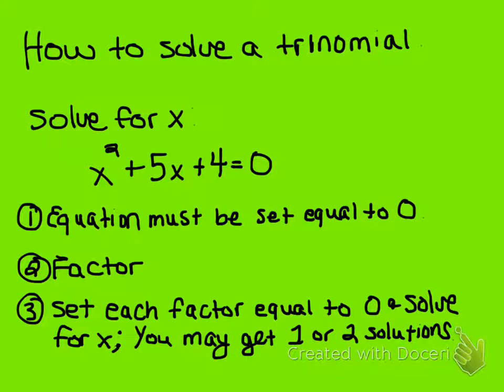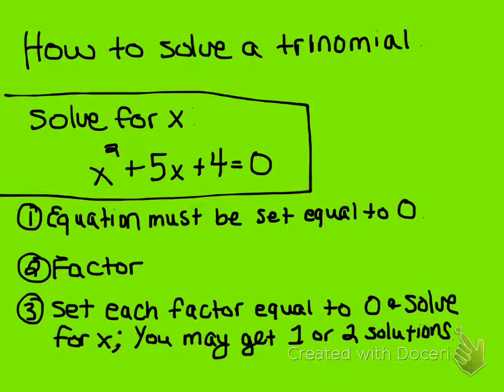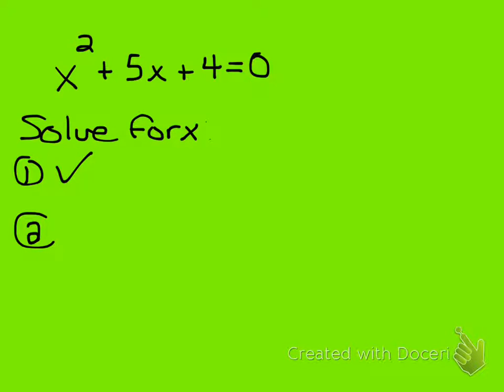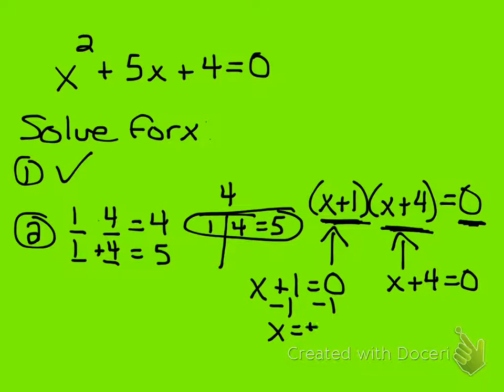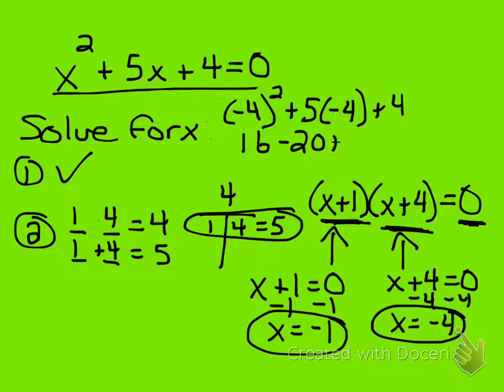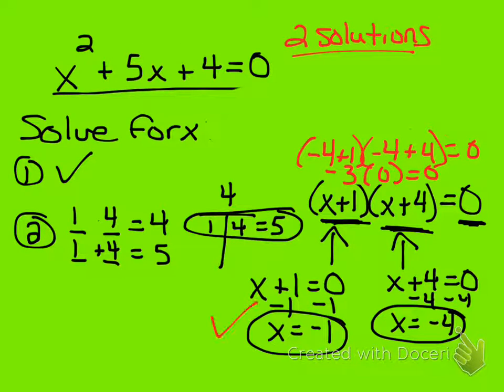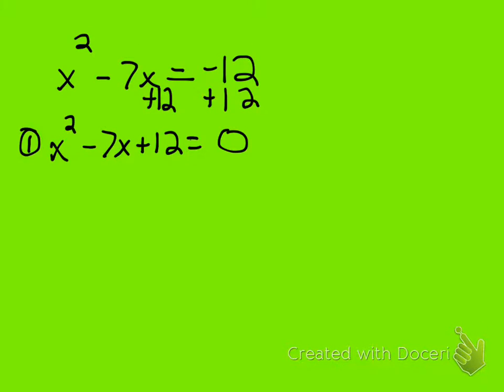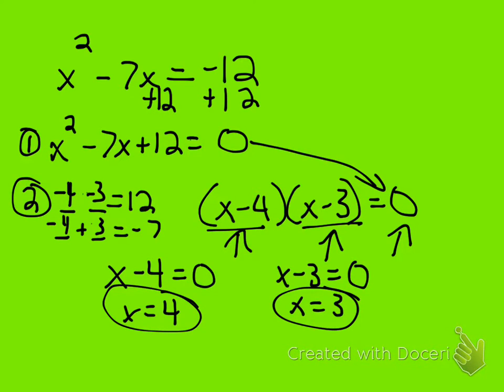43 - Solving Trinomial Equations